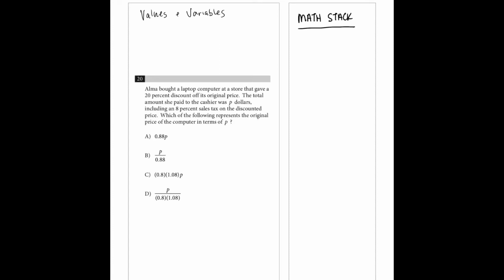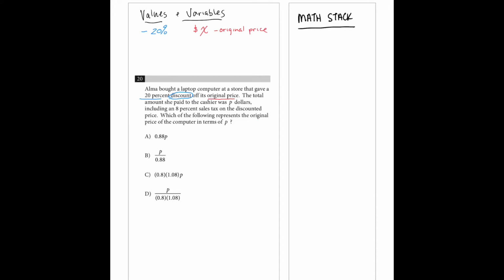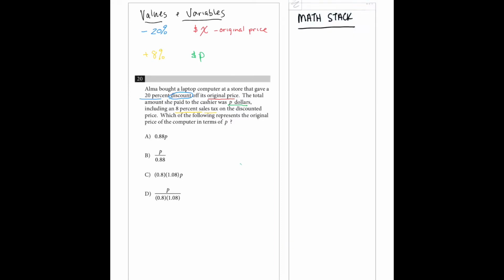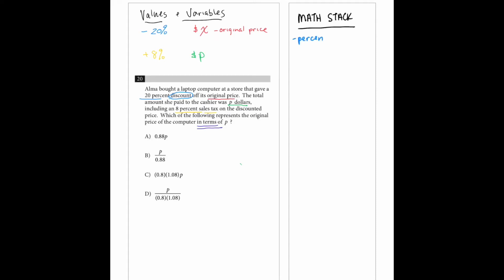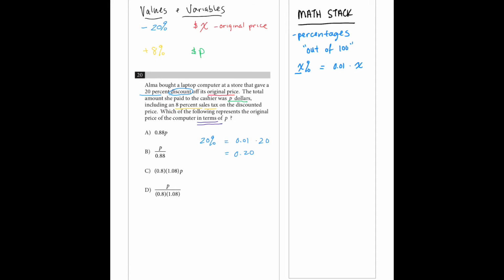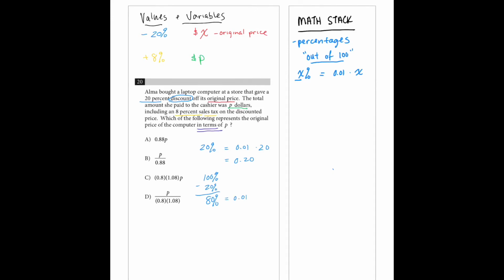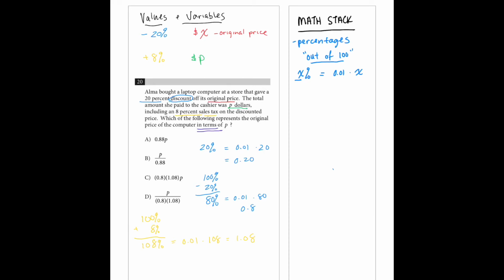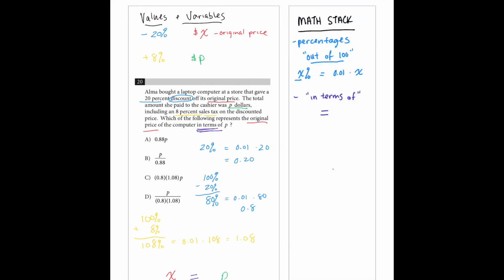SAT Percent Change Problem